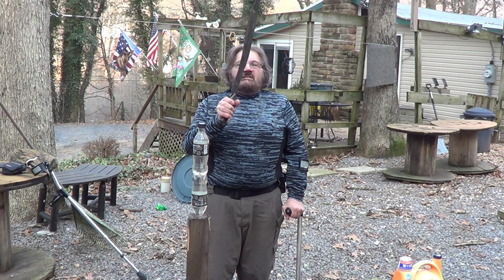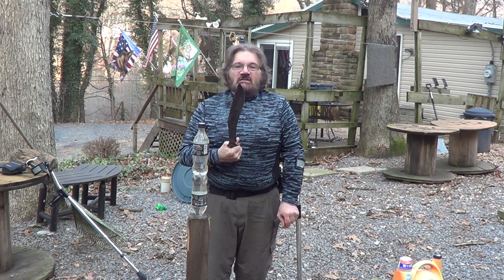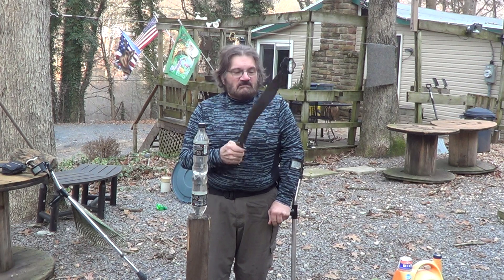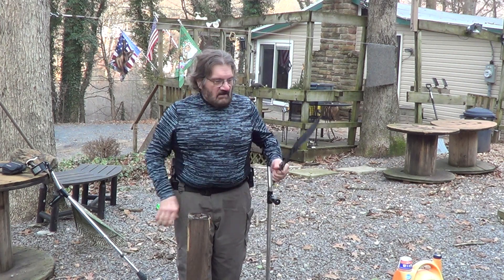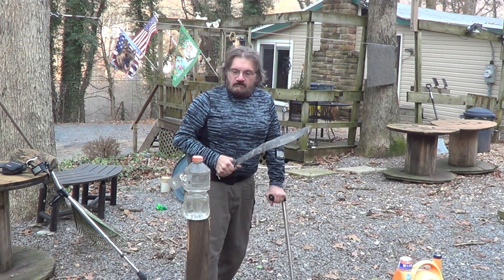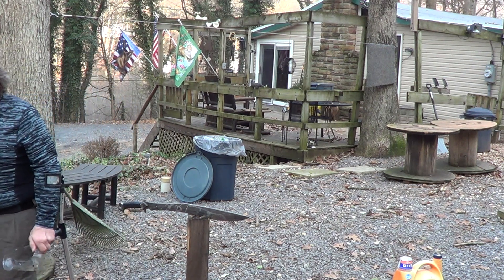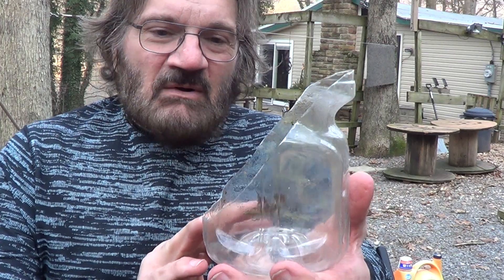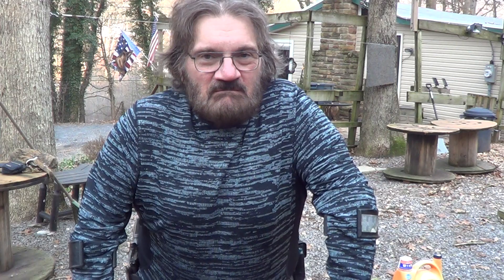RASIEING HELL WITH THE HELLION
doing some cutting with the ZT hellion